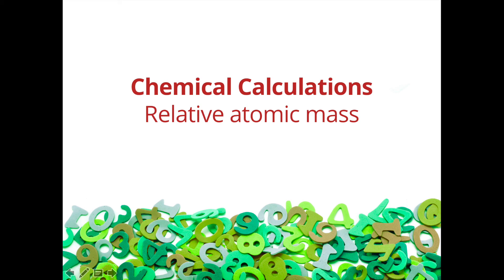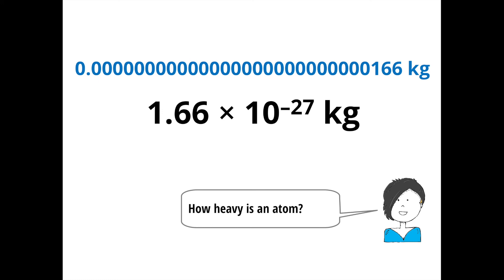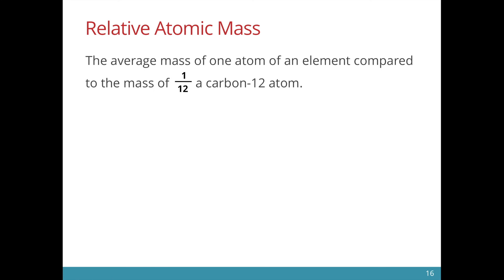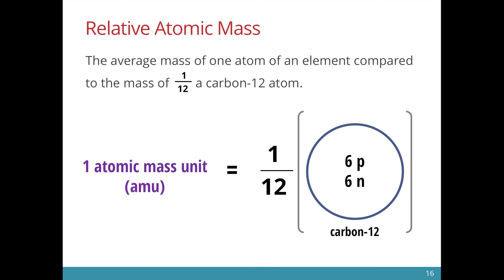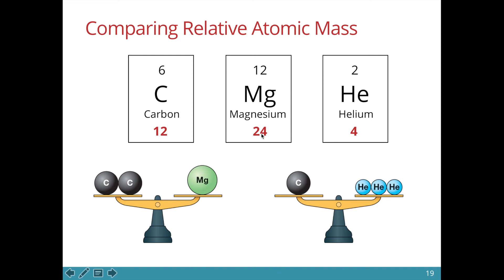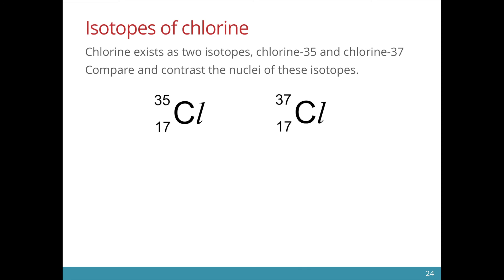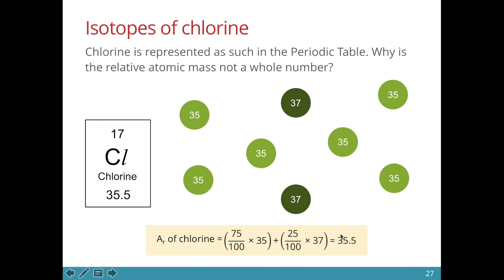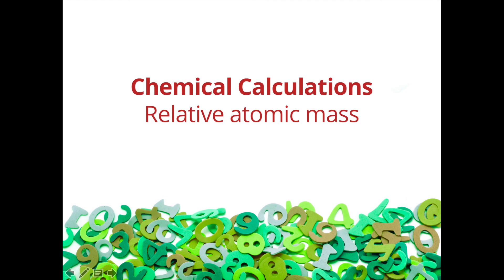Chemical Calculations | Relative Atomic Mass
At the end of this video, you should be able to
1) Define the term relative atomic mass
2) Explain why some of these masses are not whole numbers
3) Calculate the relative atomic mass from a given relative abundance (Pure chem only)